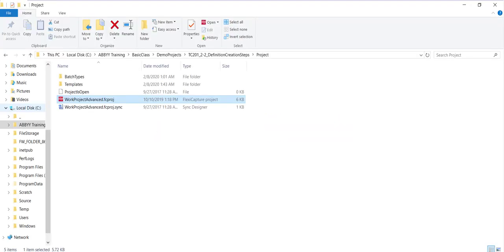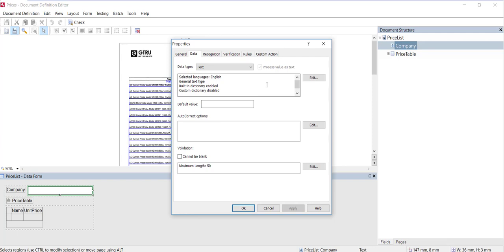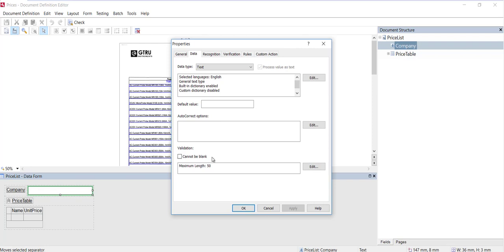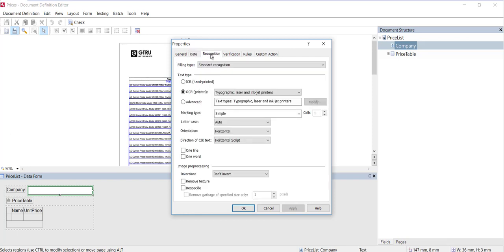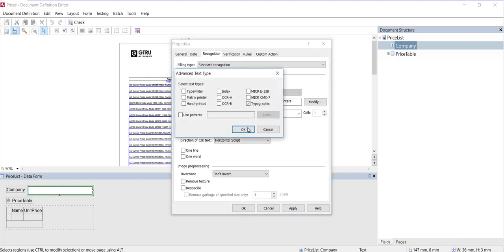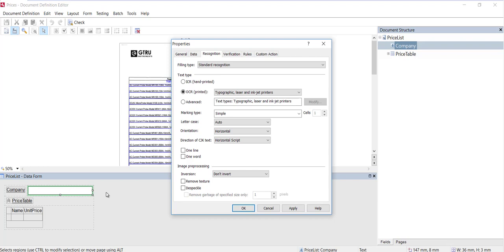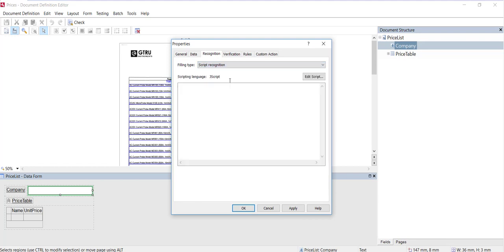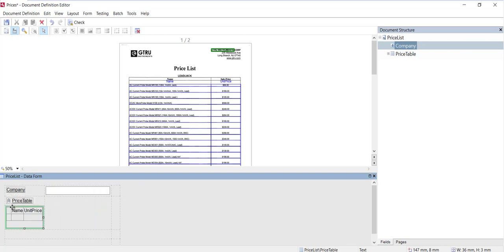ABBYY FlexiCapture Demo: Document Definition - Fields Creation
Watch this demo and learn about field creation in ABBYY FlexiCapture 12. To learn more about FlexiCapture 12, please